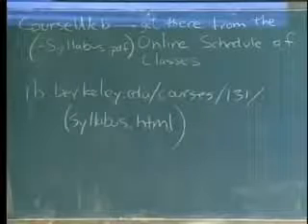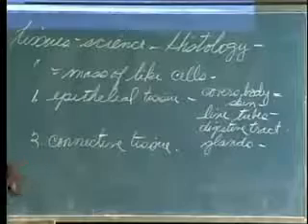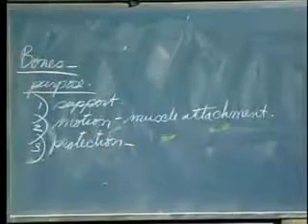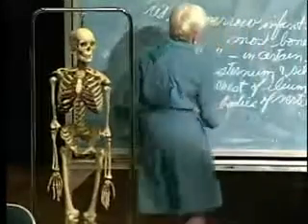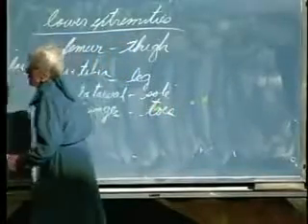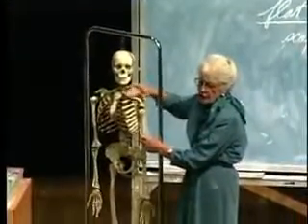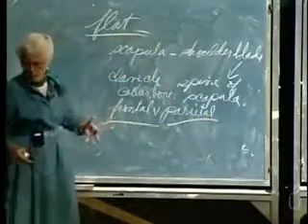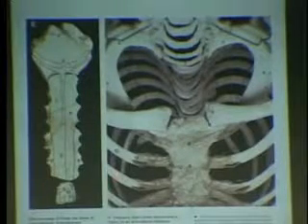Integrative Biology 131 Lecture 02 Skeletal System